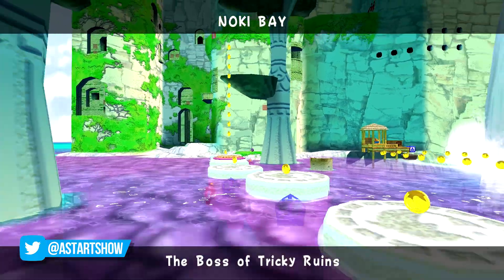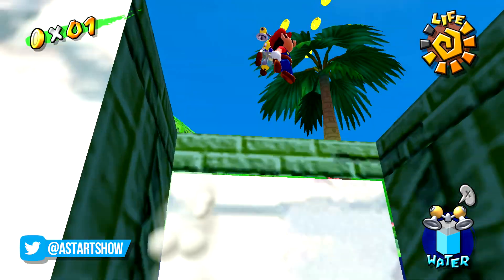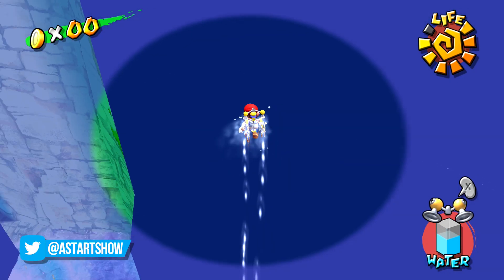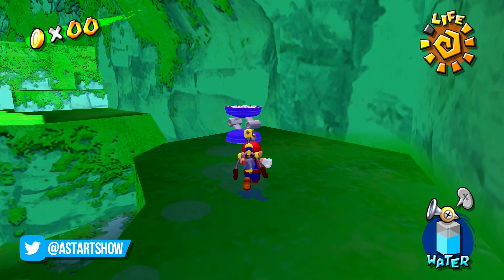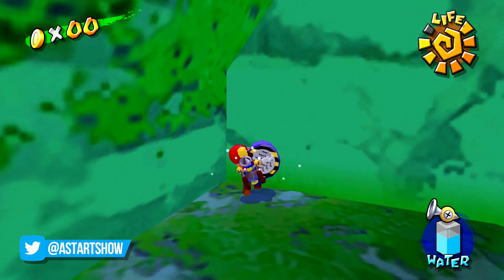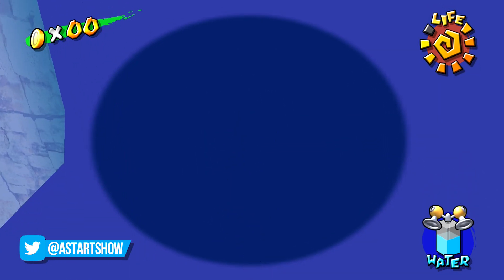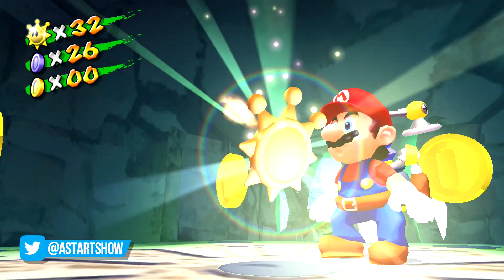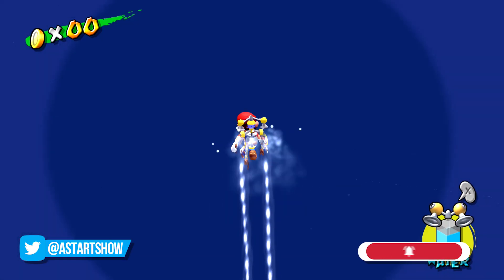Noki Bay Skip - Glitch Shorts (Super Mario Sunshine Glitch)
Glitch Shorts, glitches and bugs from your favourite games, daily! Presented by A+Start